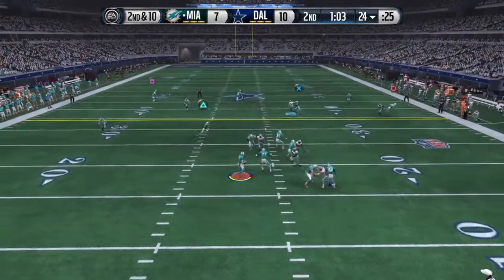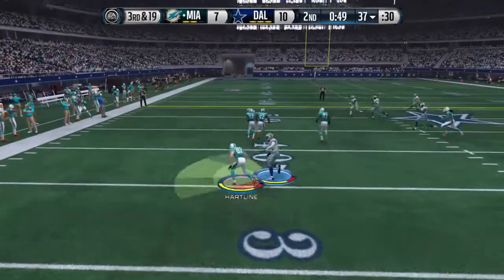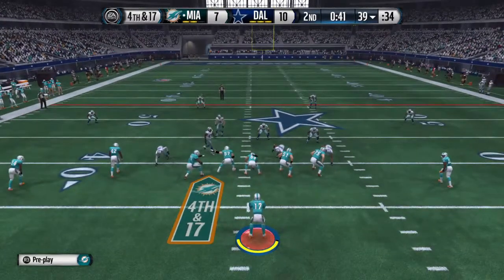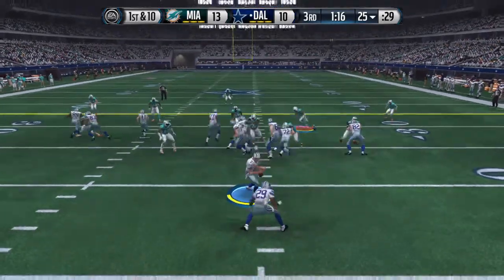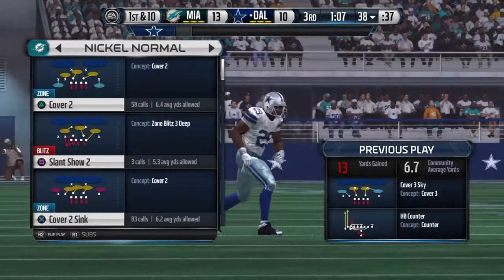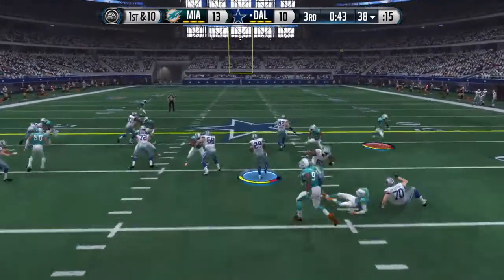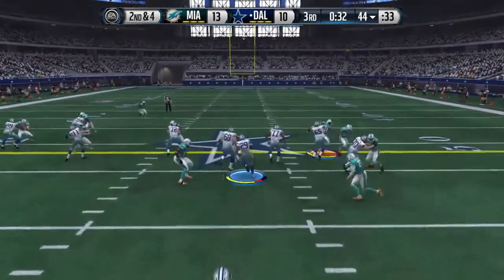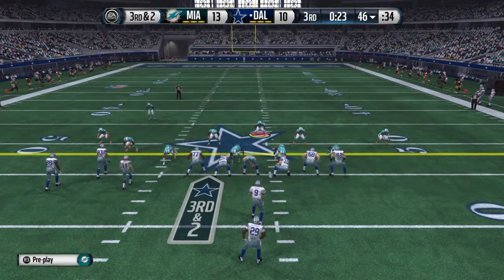4th down pick 6 vs Cowboys